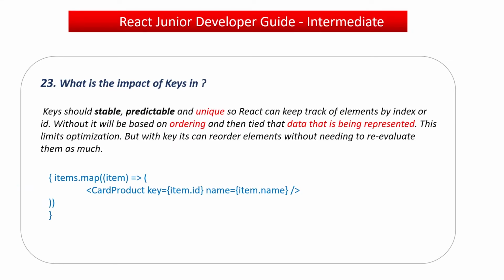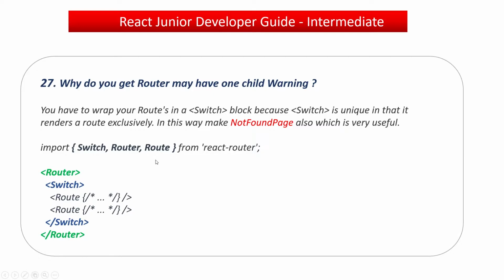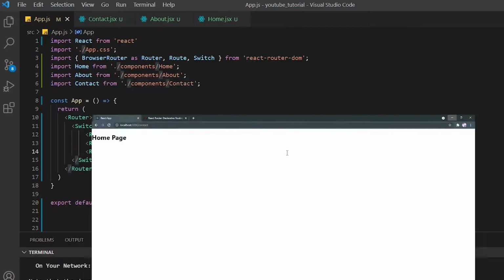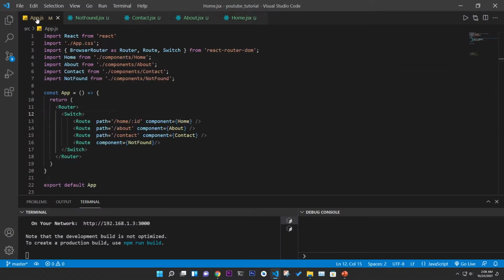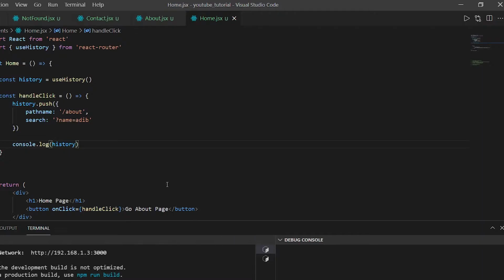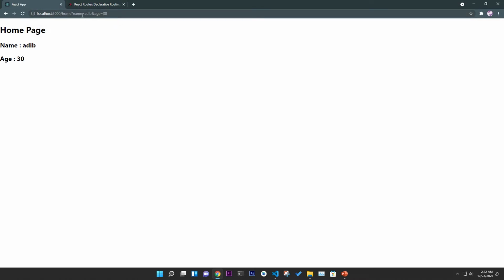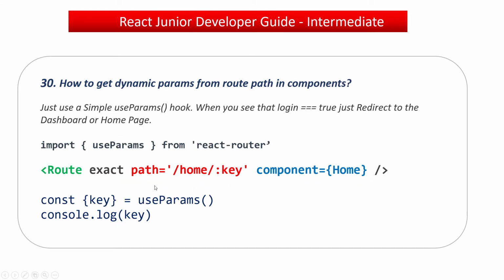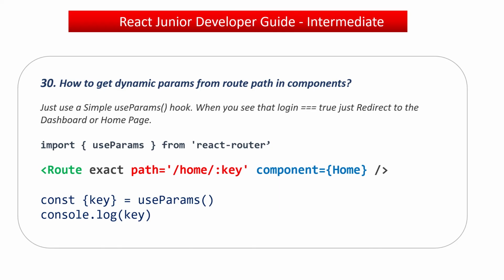React Routing System For Best Interview Preparation ! Must Watch🔥🔥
React Routing with Router, Route, Switch and useParams(), useHistory(), useLocation () hooks and much more.